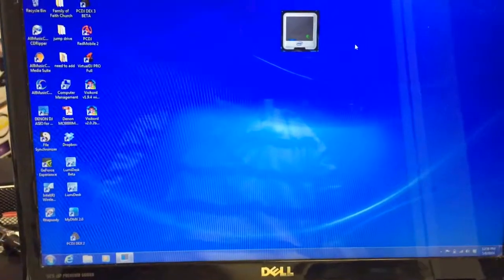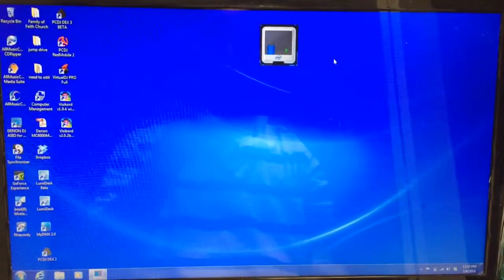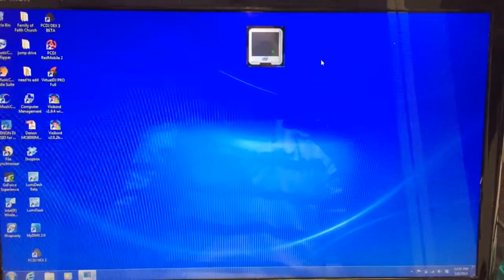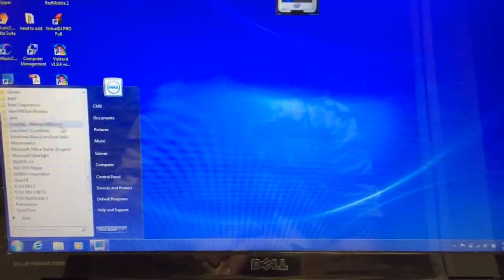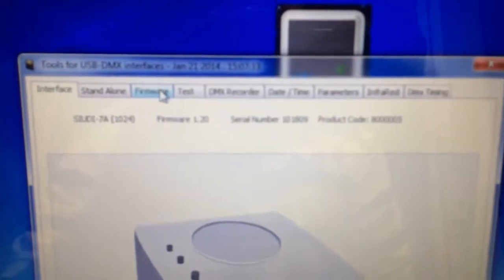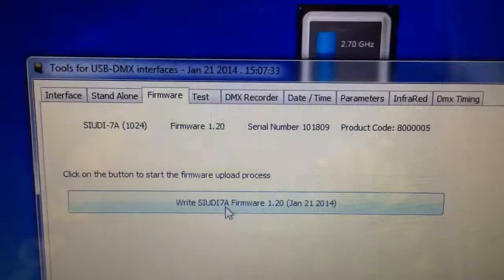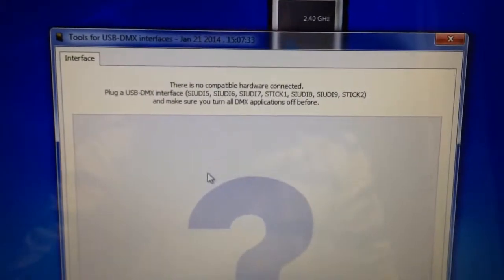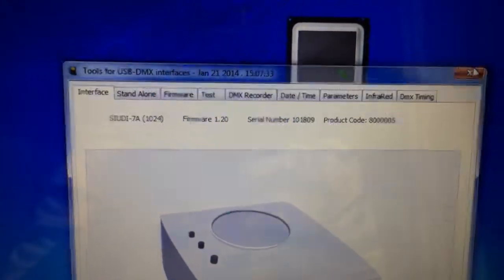Updating Firmware for Lumidesk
How to update you hardware's firmware. for Lumidesk products!